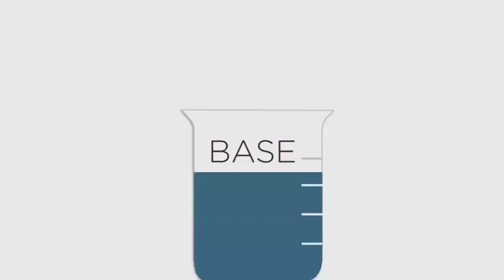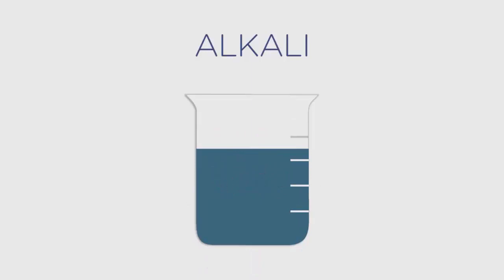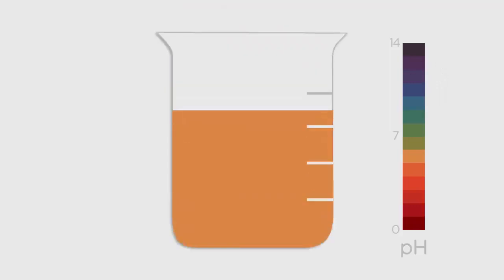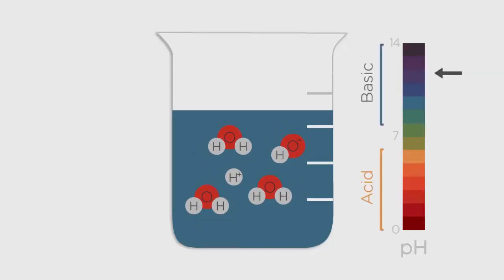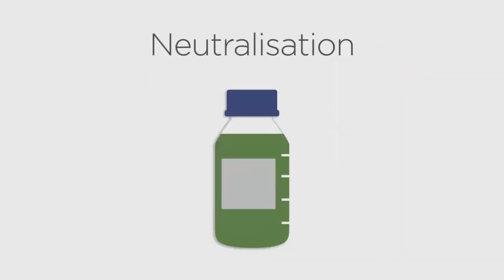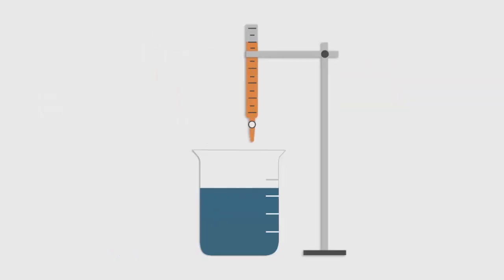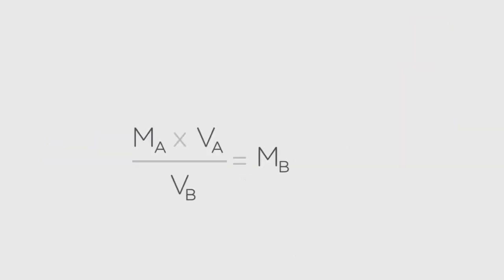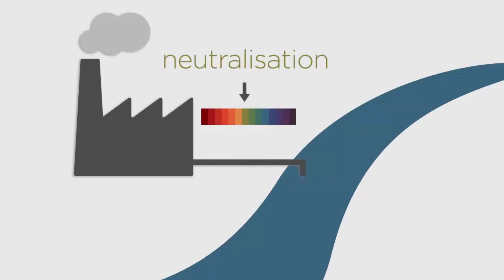Neutralisation of Alkalis